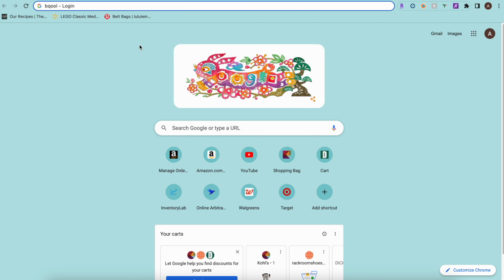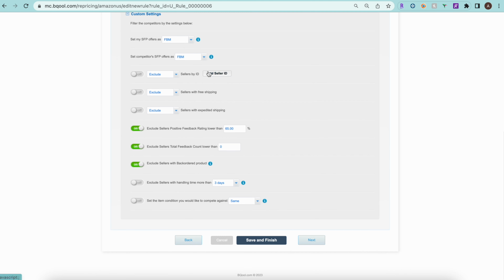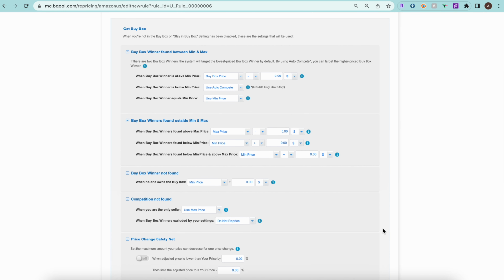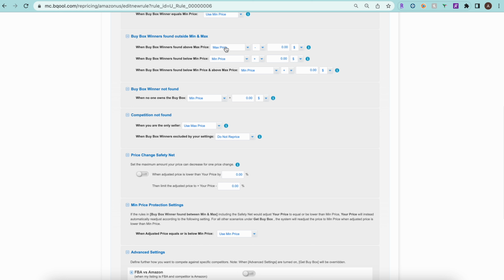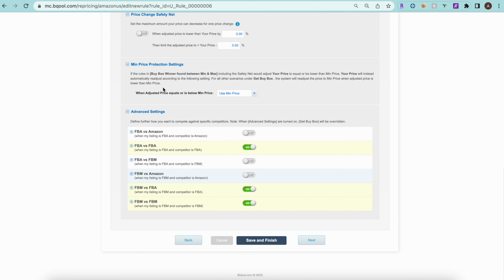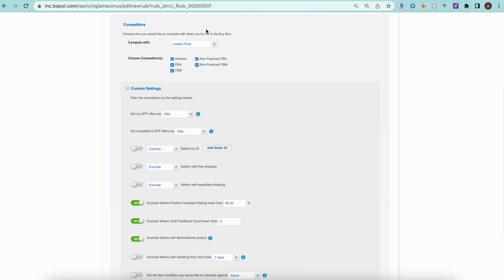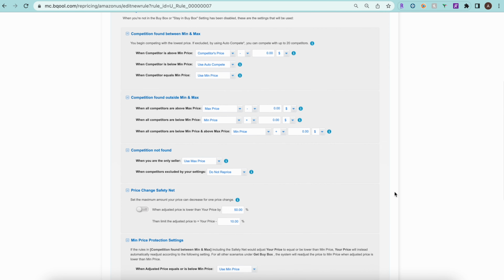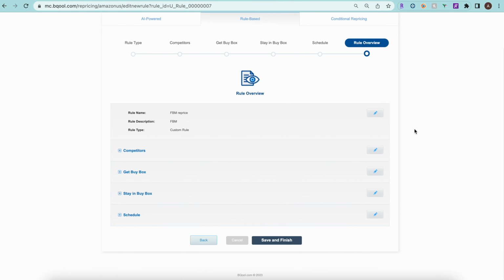HOW TO REPRICE WITH BQOOL | AMAZON SELLER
This strategy has helped me make thousands of extra dollars! Hi everyone! If you haven't used a repricer before, this video should help you set up your settings so you are getting the buy box way more often!